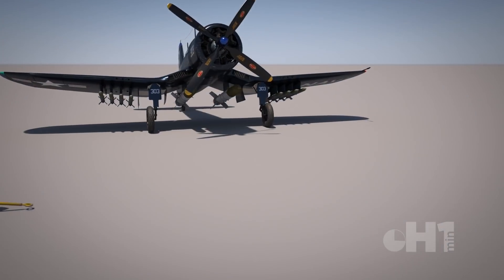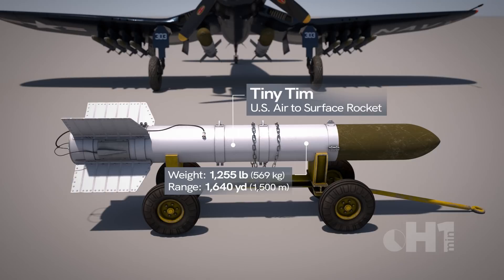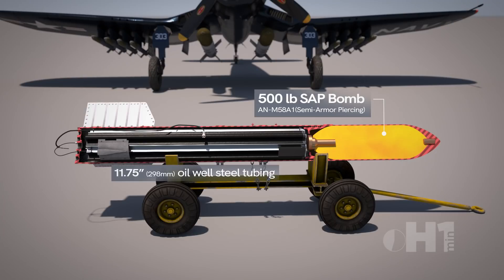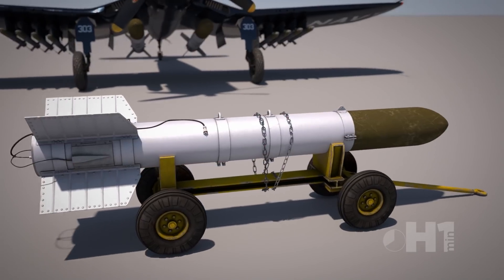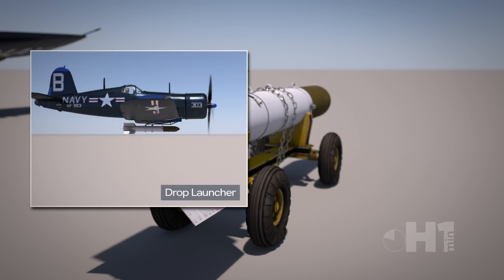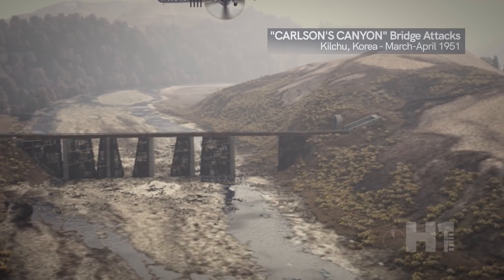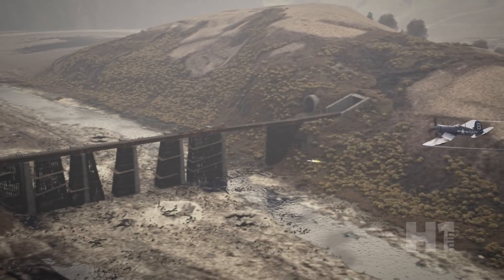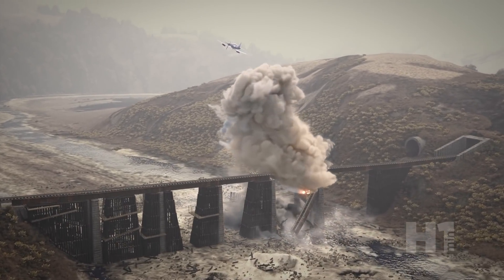H1MIN: U.S. TINY TIM ROCKET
In 1944, The U.S. Navy was in need of an anti-ship weapon capable of hitting outside the range of heavy anti-air defenses. Engineers at Caltech designed a large caliber air launched rocket powerful enough to damage heavy shipping. It was the largest rocket in the US arsenal at the end of WWII.

Due to its large size it was given the nickname Tiny Tim.

A version can be seen at the Smithsonian Steven F. Udvar-Hazy Center in Chantilly VA, USA